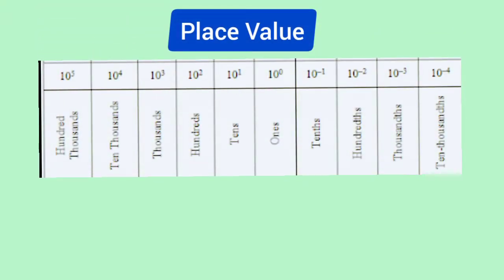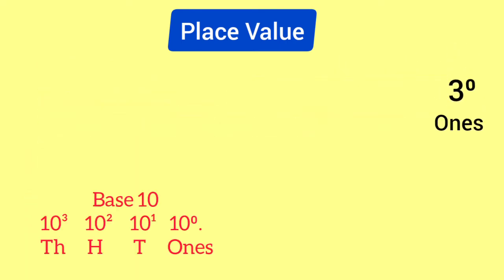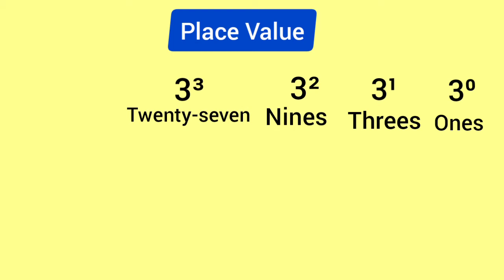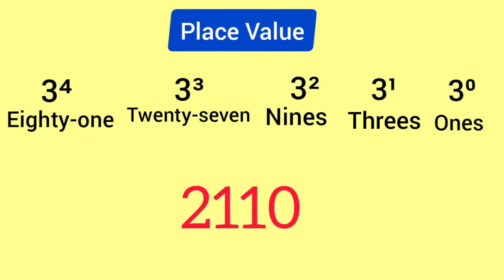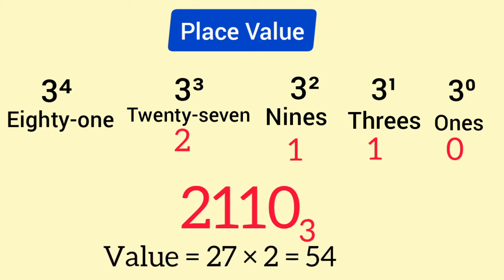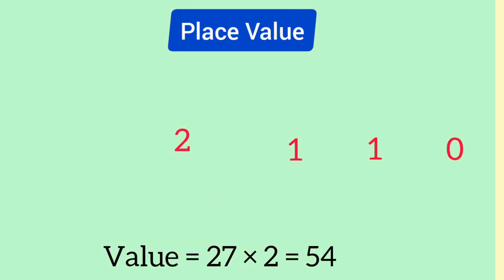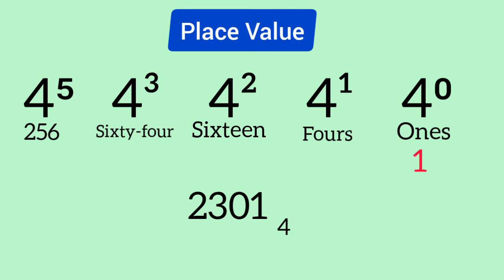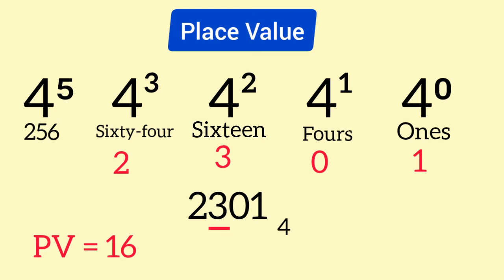Number Systems | Place Value & Value in the different Number Bases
understand the place value and value of digits in number Systems other than base 10.